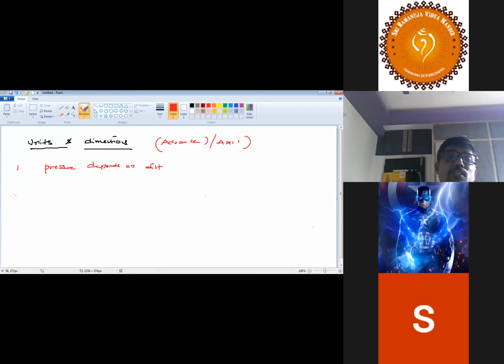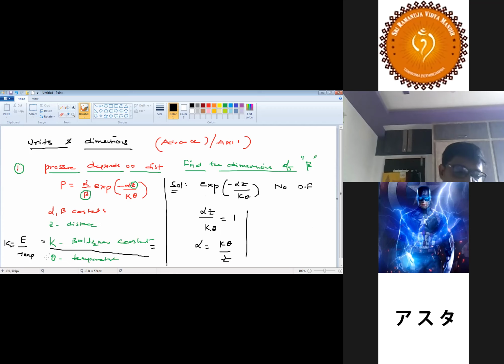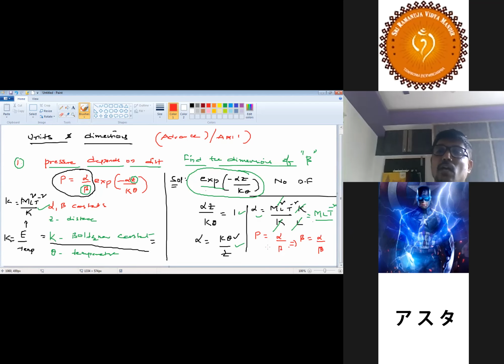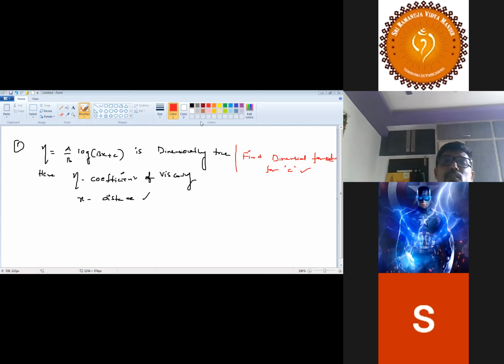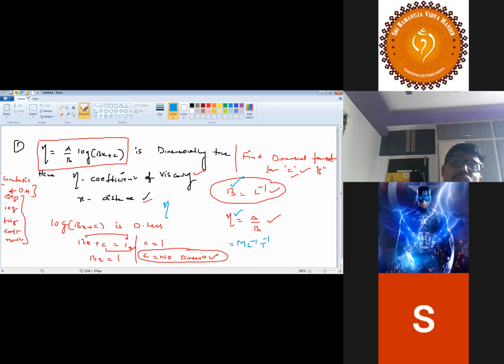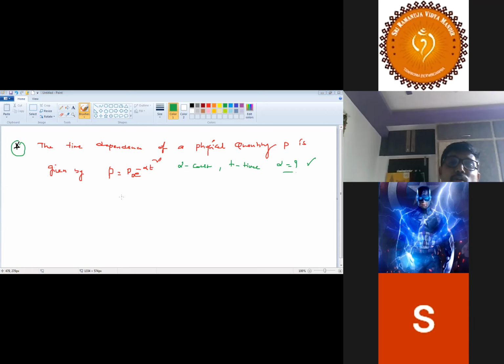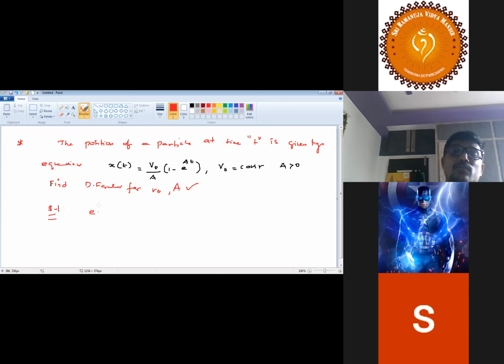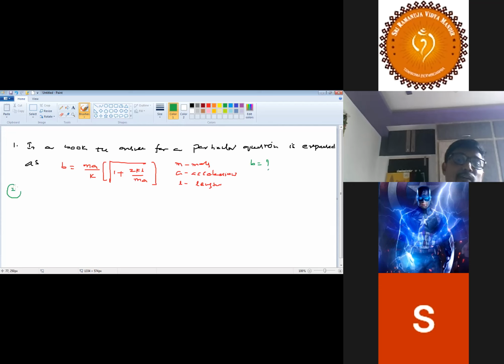SR_PHYSICS_LEC_1